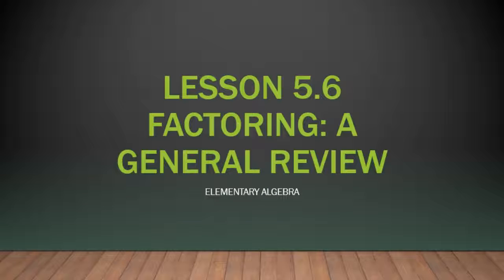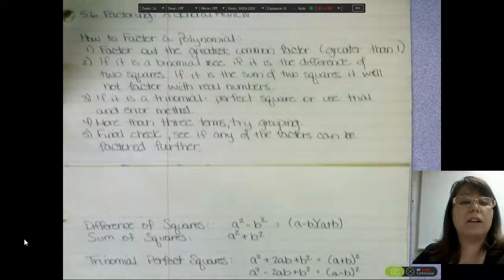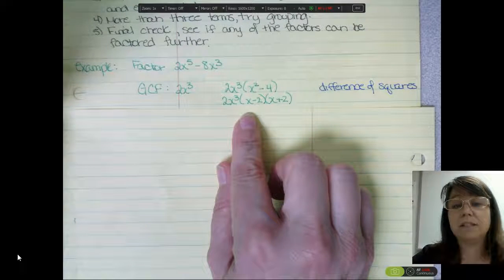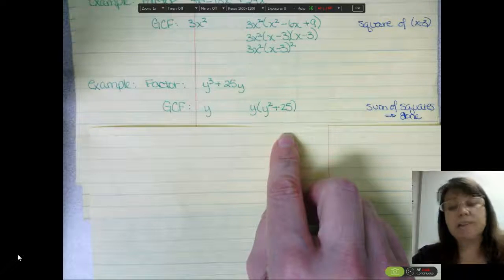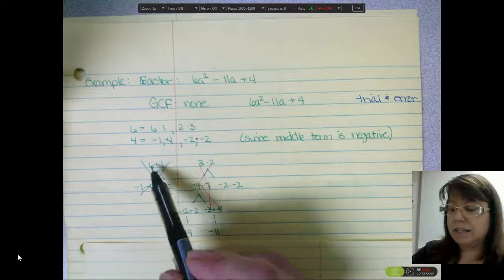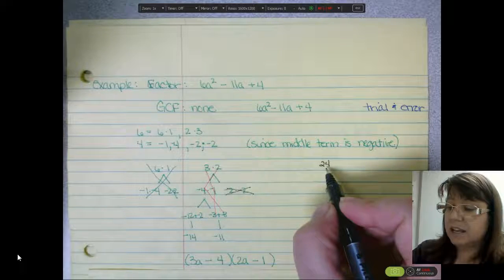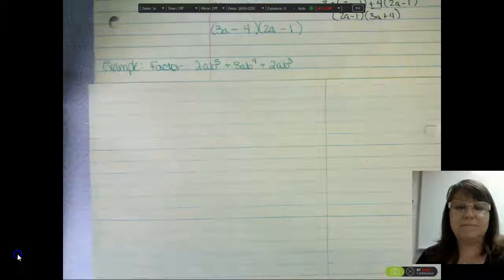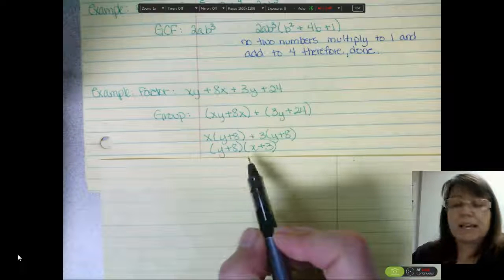MATH 61 Elementary Algebra 5.6 - Factoring: General Review